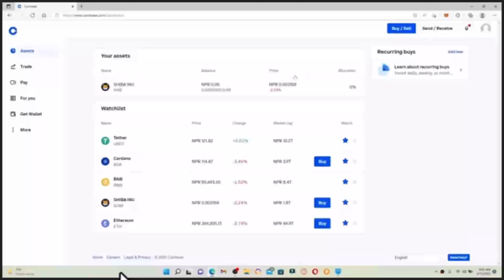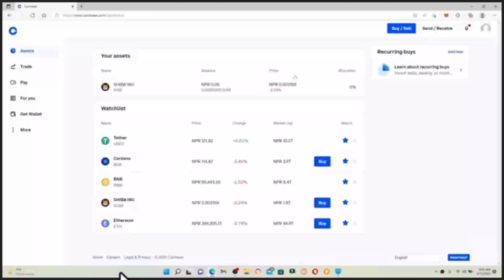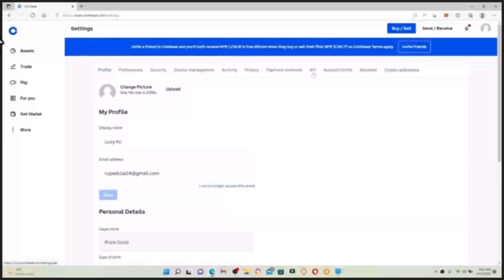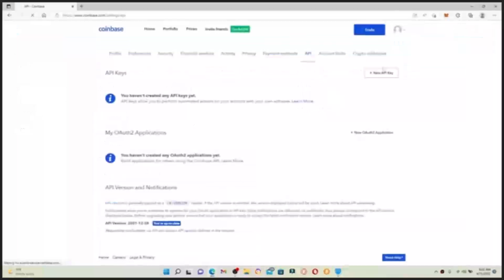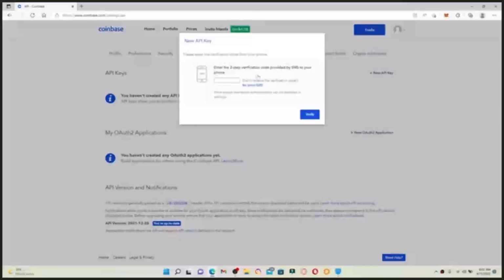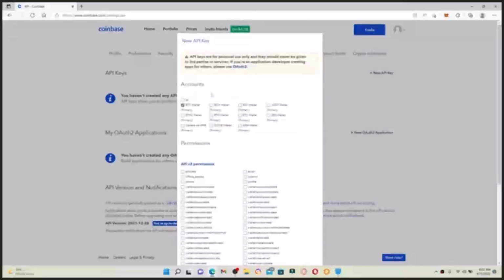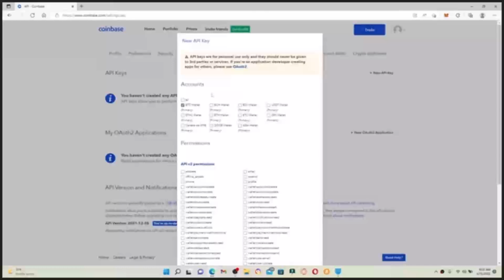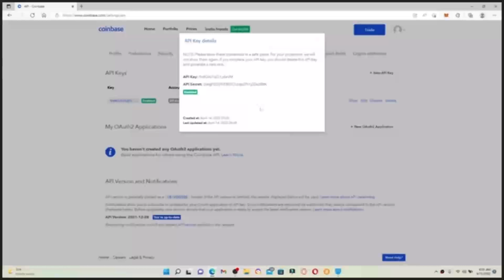How To Link Coinbase To Mint (2024) !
This Video Is based on How you can Link Coinbase to Mint.

Chapters / Timestamps
0:00 Introd
0:20 Link Coinbase to Mint
1:44 Outro